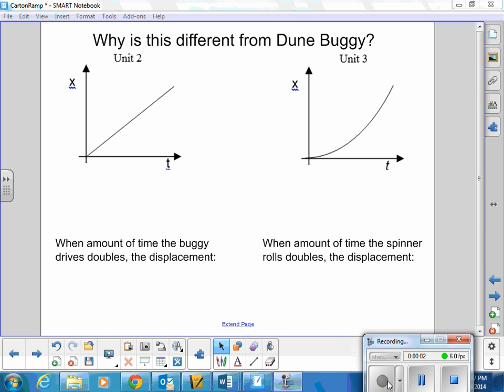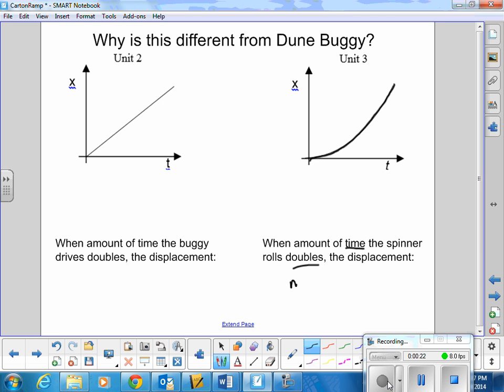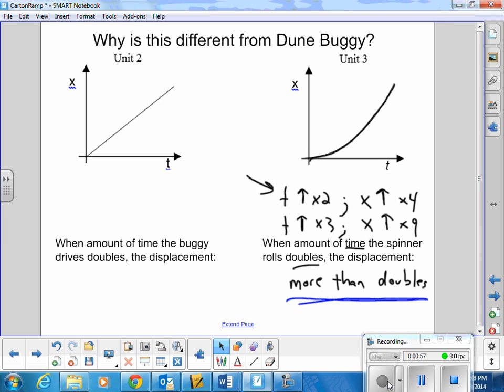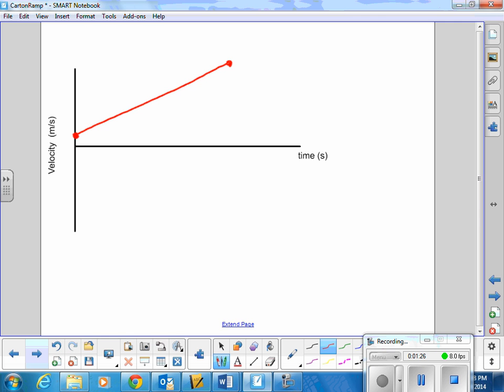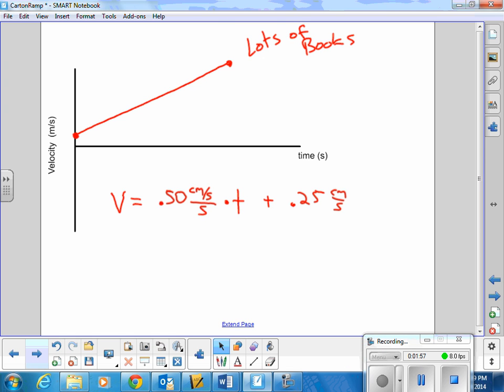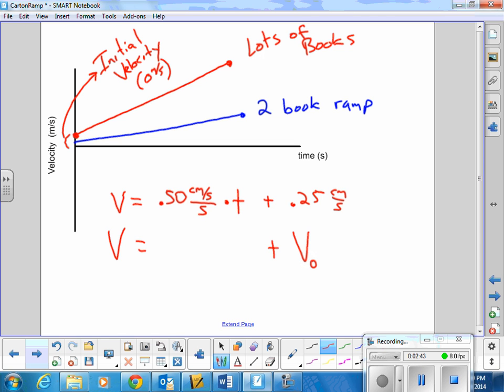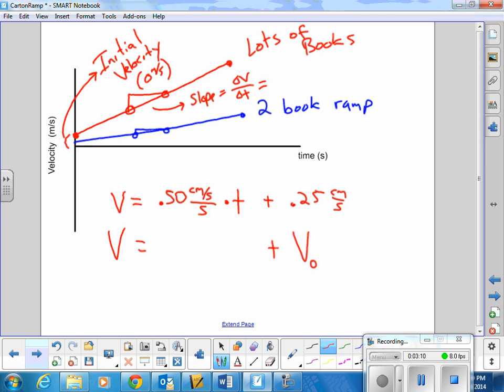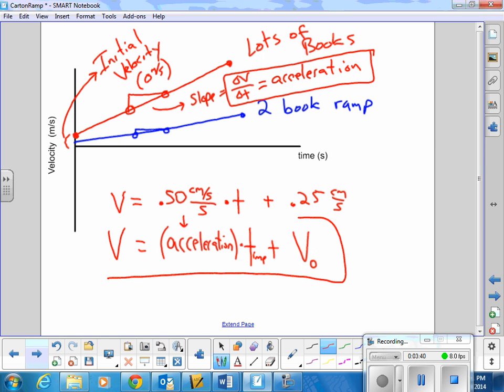Spinner Lab Wrap Up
A discussion of the position-time and velocity-time graphs from the spinner lab.  This video might be helpful if you get stuck writing a lab report or just want a 4 minute review.